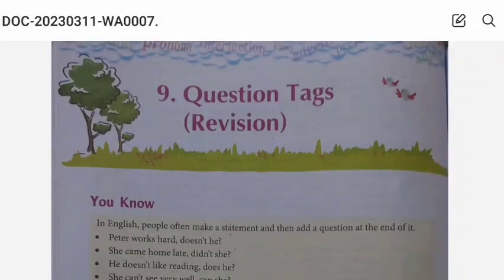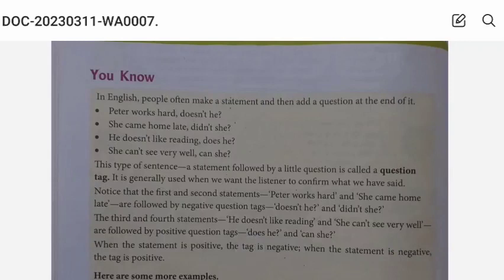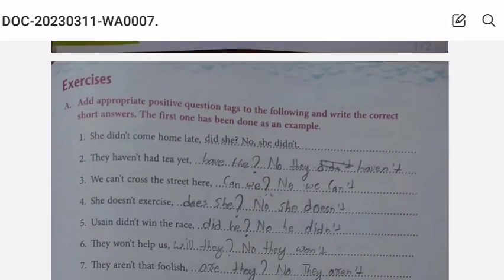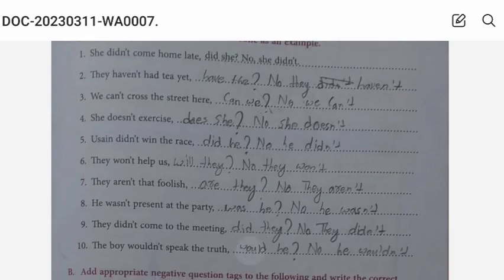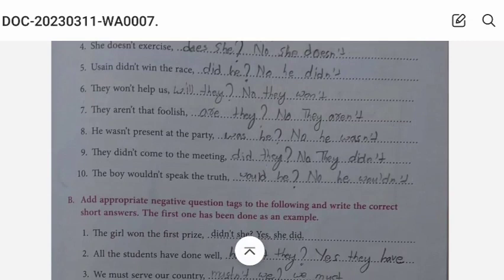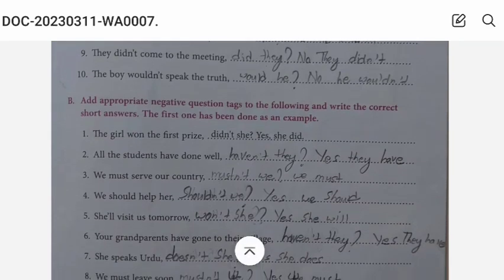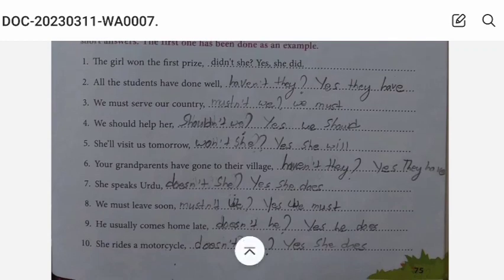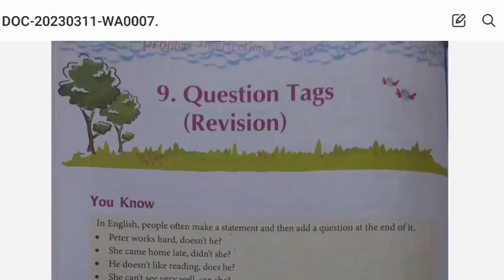Great Fun with Grammar Class 8 Ch-9 Question Tags Full Solutions